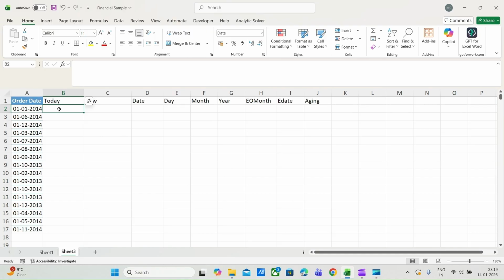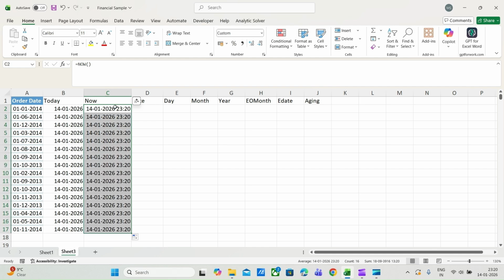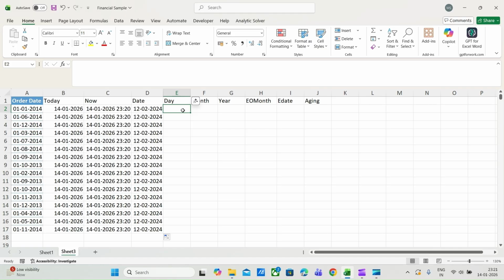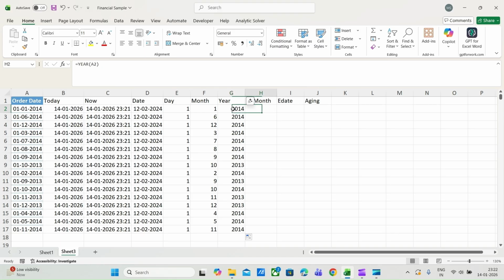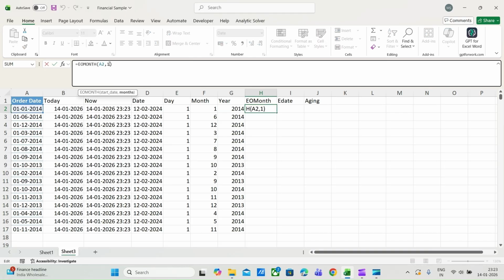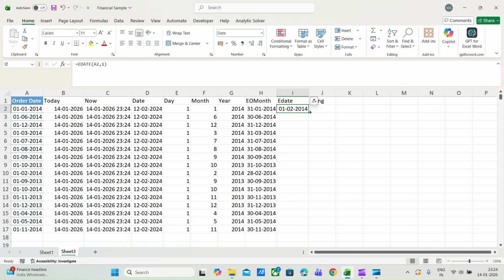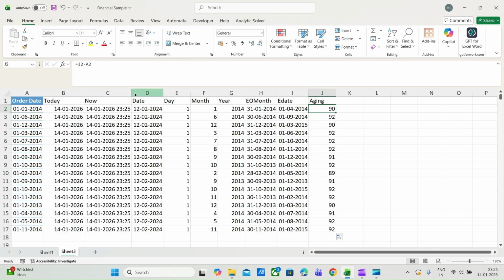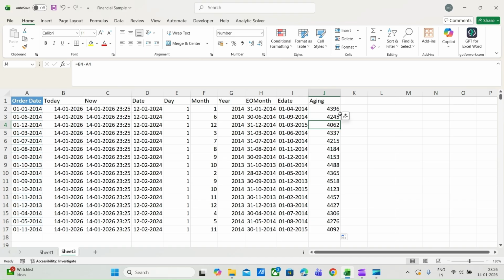🔥Excel Date Functions Explained | TODAY, EOMONTH, Aging, Real Business Use | Part 8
In this video, we explain Excel Date & Time functions that are heavily used in MIS reporting, dashboards, sales analytics, finance, and interviews.

This tutorial is part of the Analytics with Mahendra – Excel Series and focuses on practical business use cases, not just theory.

🔹 Topics Covered:

✅ TODAY & NOW functions
✅ DATE, DAY, MONTH, YEAR
✅ EOMONTH (Month-end calculation)
✅ EDATE (Add / subtract months)
✅ Date Difference & Aging calculation
✅ Real-world reporting examples

These functions are widely used in:

Sales Funnel Aging

Invoice Pending Days

MIS & Dashboard Reporting

SLA & Operations Tracking